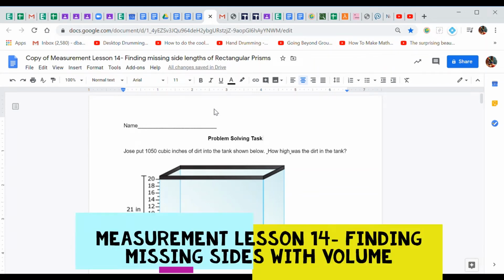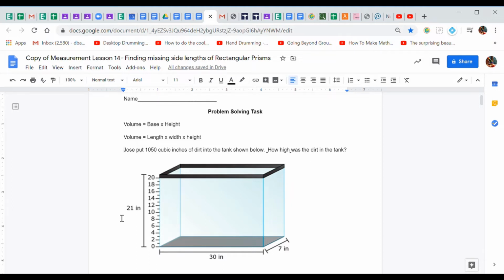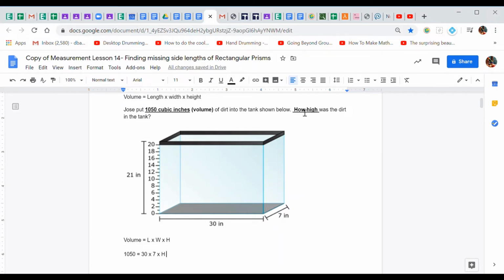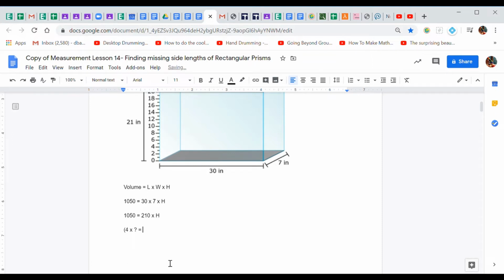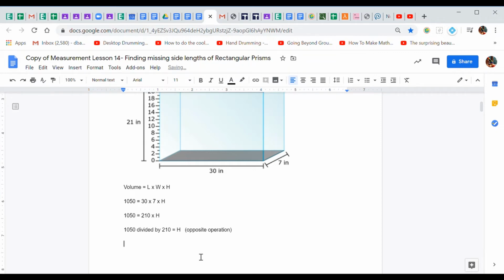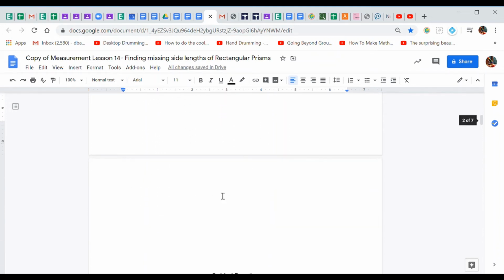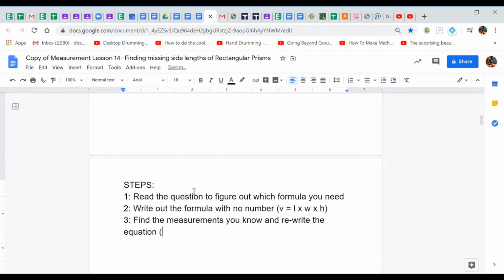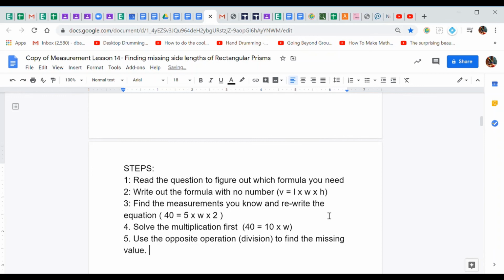Measurement Lesson 14 Finding Missing Sides With Volume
Math friends! Today's lesson is tricky! Take your time and use the steps I recommend in this video and you will do just fine!